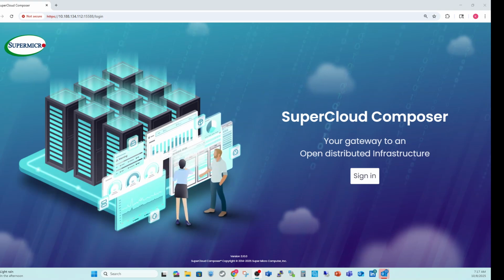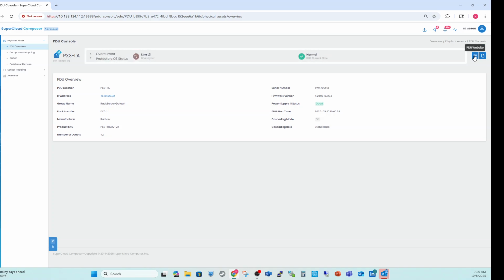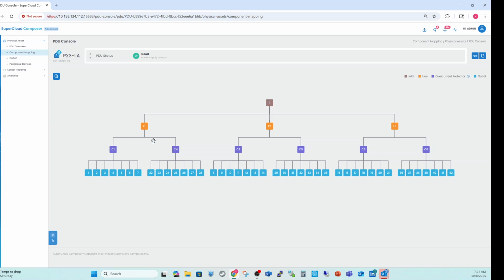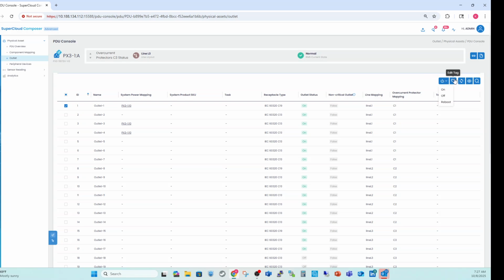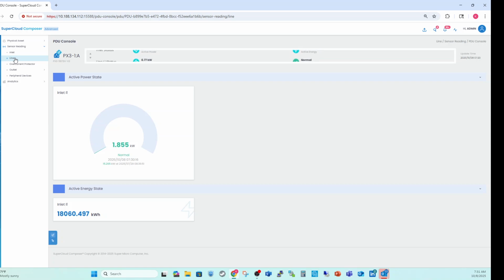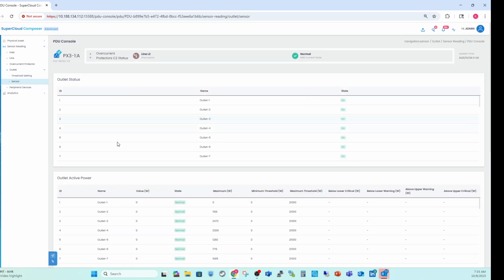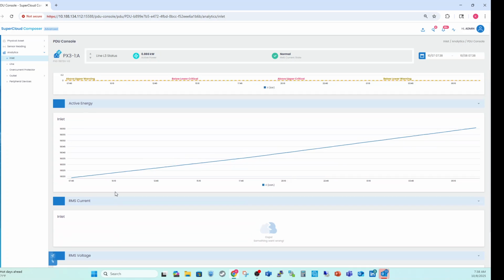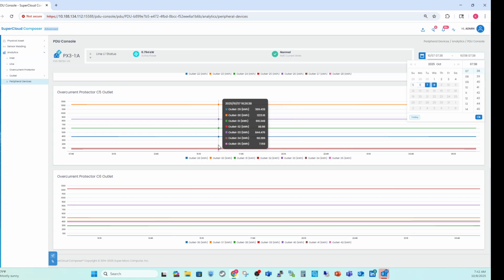PDU Management of Raritan PX3 Controller